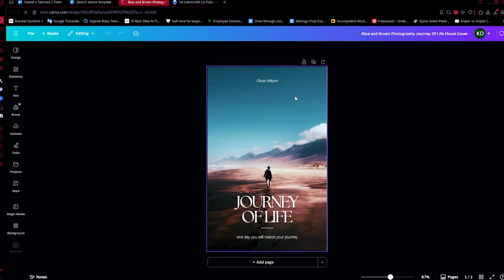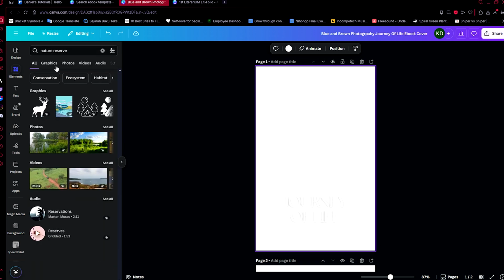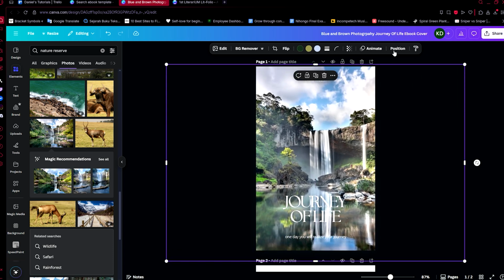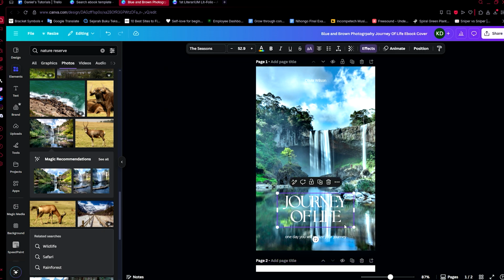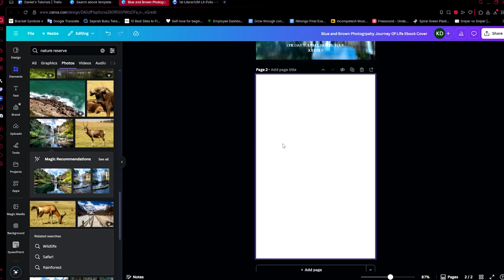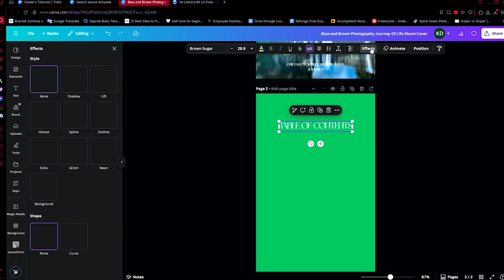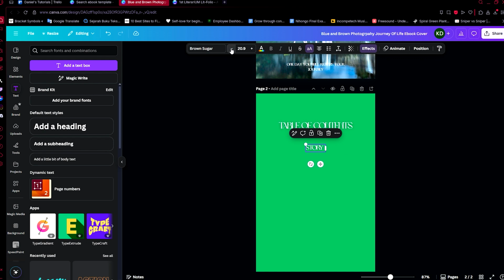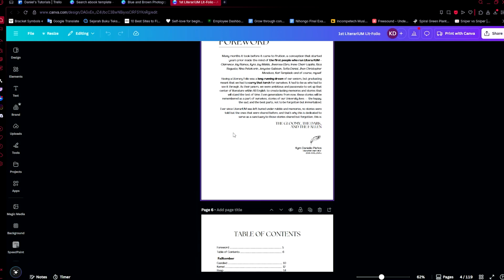How to Make Ebook With Canva (2025 TUTORIAL)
Want to know how to make an ebook with Canva? This 2025 tutorial is your complete guide! Whether you're a content creator, an author, or a business owner, this video will show you the exact steps to design and publish a professional-looking ebook without any design experience.

We'll cover the simple, step-by-step process of using Canva's powerful tools to create your ebook. We'll also provide tips on how to use AI features and other design elements to make your ebook stand out from the crowd.

By the end of this tutorial, you'll have all the skills you need to create a stunning ebook in Canva from scratch. Say goodbye to complex design software and hello to a simple, effective solution. Watch now and start creating your own masterpiece today!